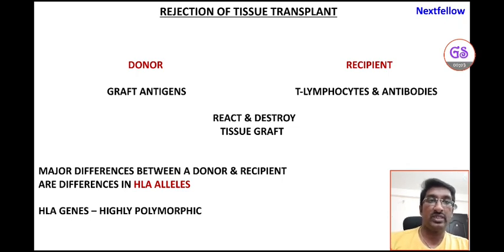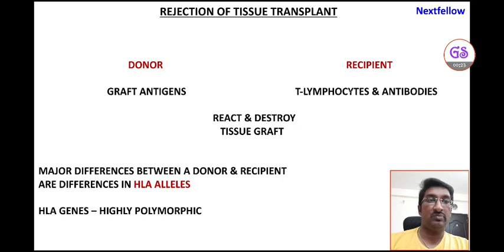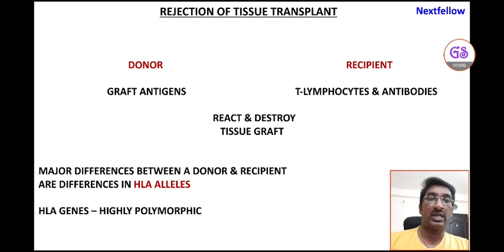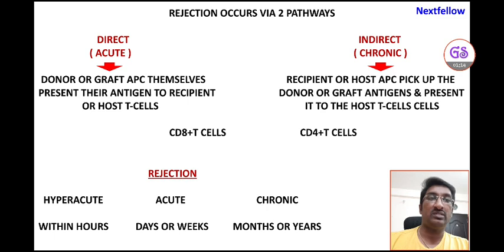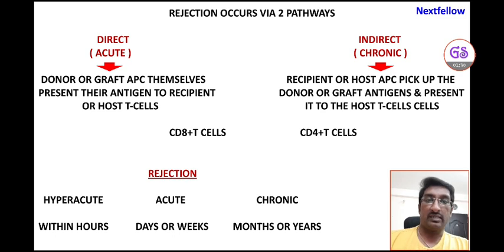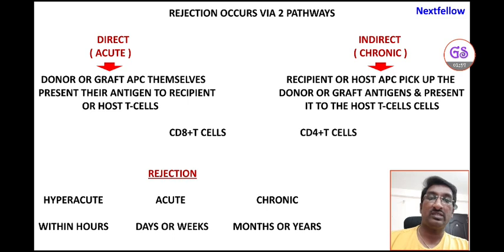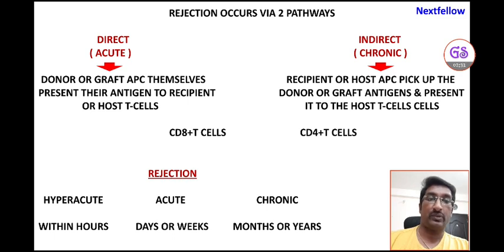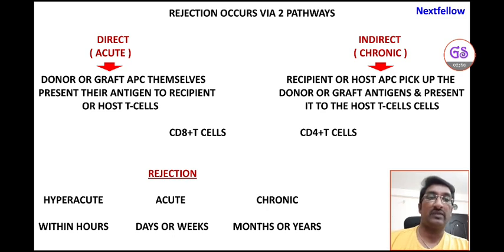pathology TISSUE TRANSPLANT REJECTION concept for NEETPG,FMGE,INICET,NEXT.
TISSUE TRANSPLANT REJECTION